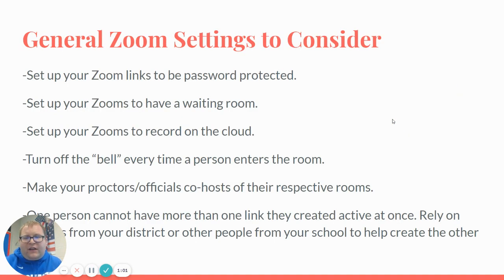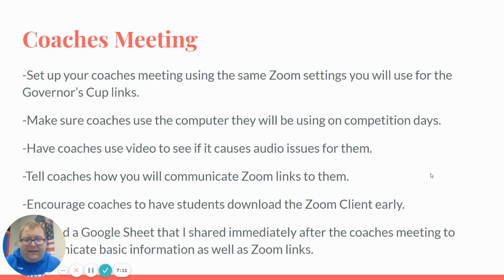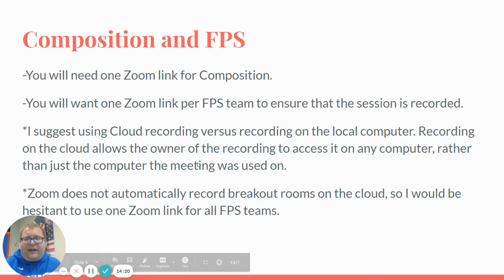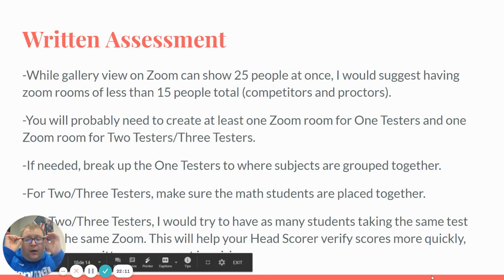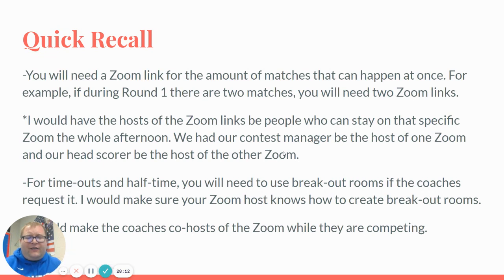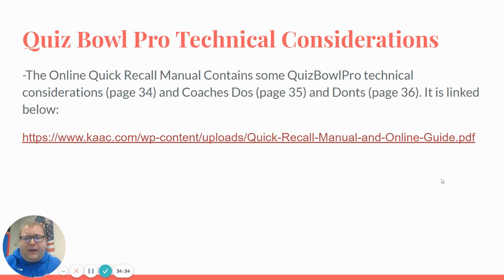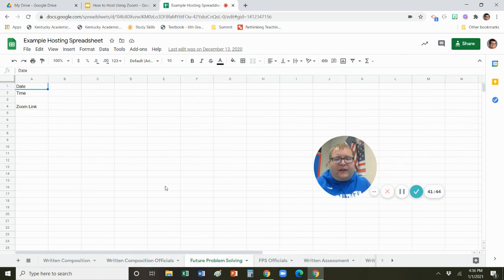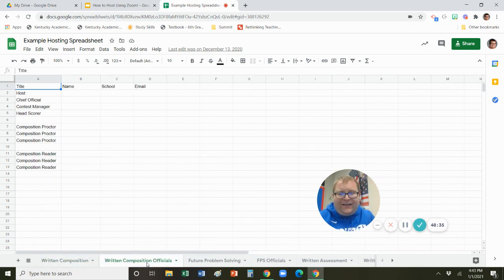Hosting with Zoom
Practical advice and procedures host schools can put in place to administer the Governor’s Cup competition in a virtual format. This presentation discusses general Zoom setting considerations as well as tips and tricks for running the Composition, Future Problem Solving, Written Assessment, and Quick Recall events.